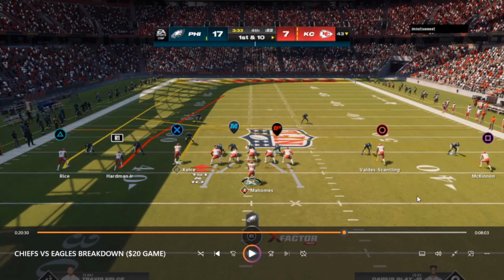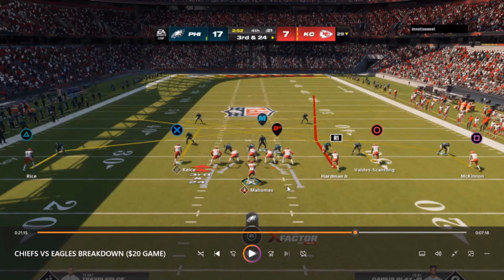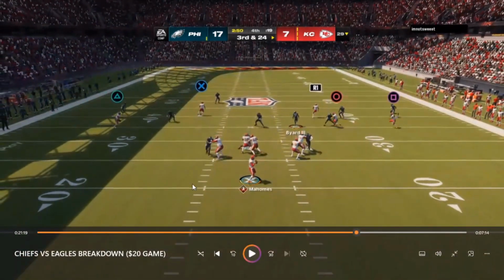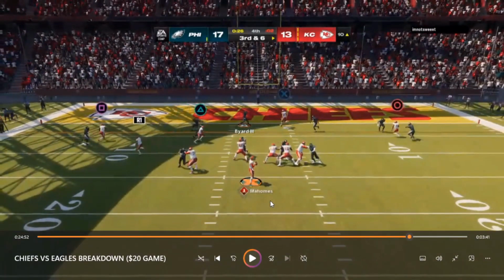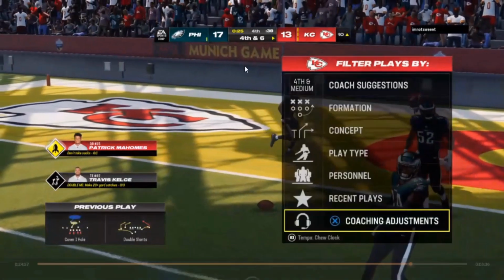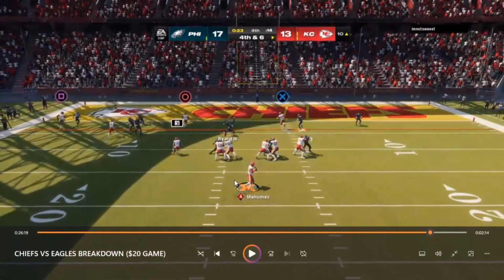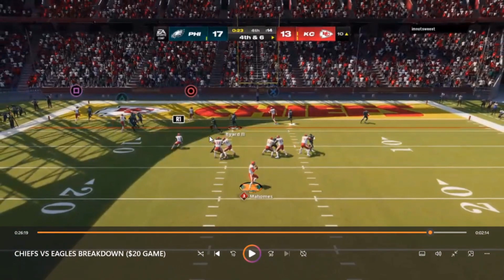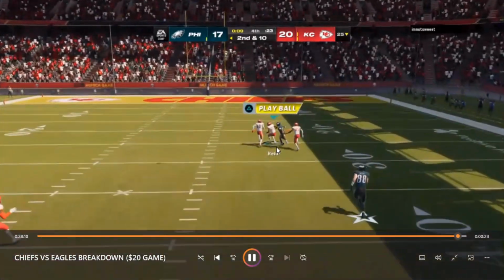MADDEN 24 BREAKDOWN - CHIEFS VS EAGLES ($20 GAME) PART 3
This is a $20 money game that I played not too long ago. I had the KC Chiefs, my opponent had the Philadelphia Eagles. This is part 3 of 3.